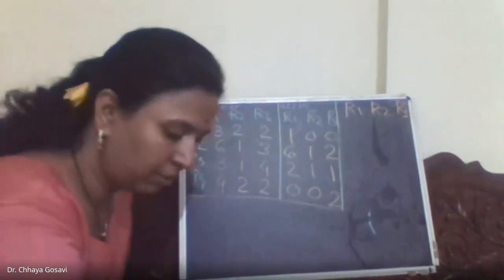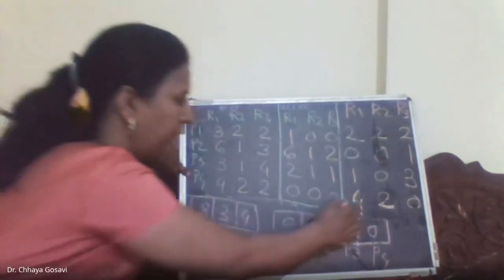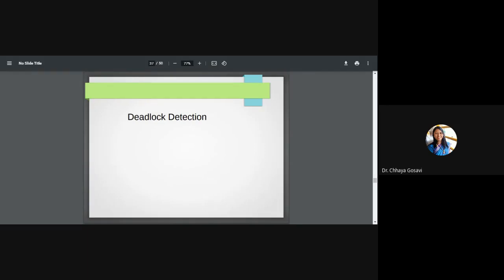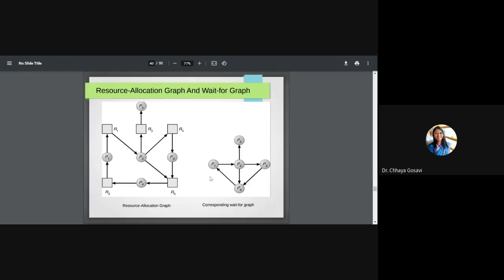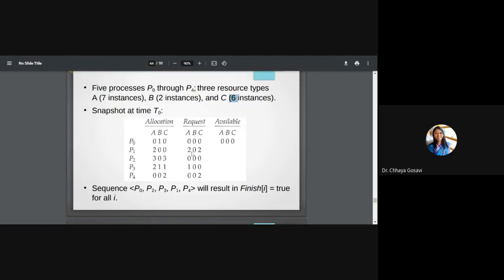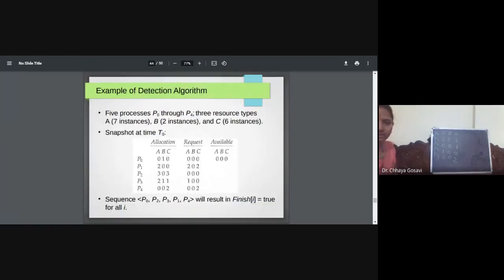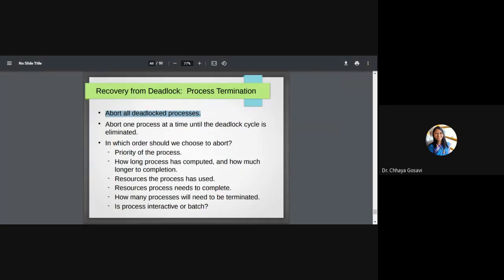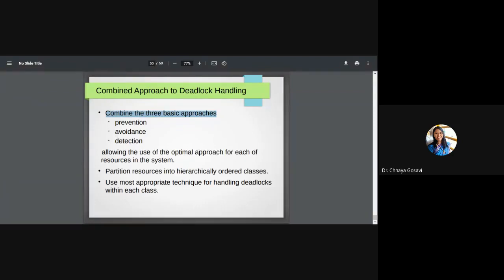L37 Deadlock Detection & Recovery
Deadlock Detection, Wait-for graph, cycle detection, Recovery